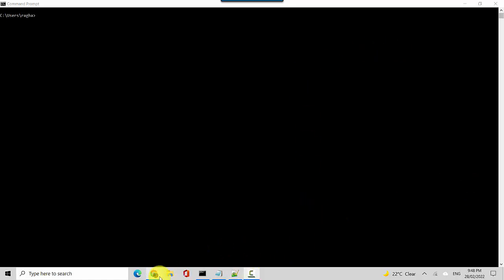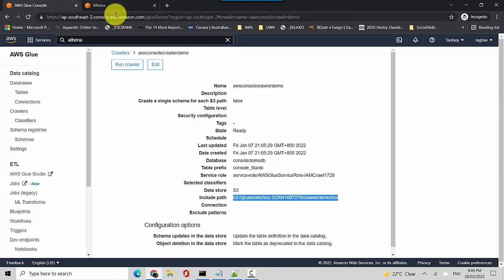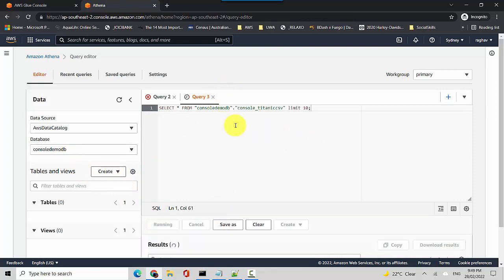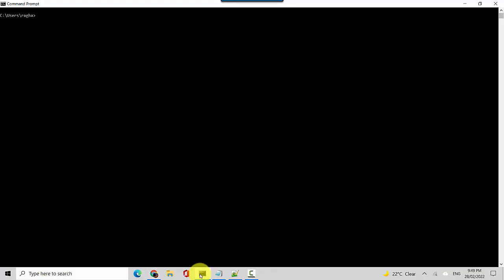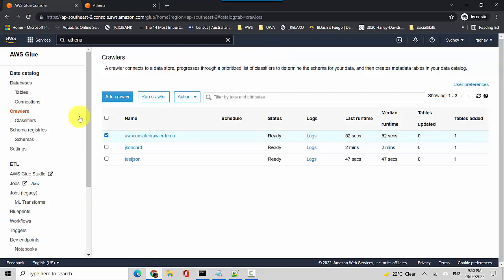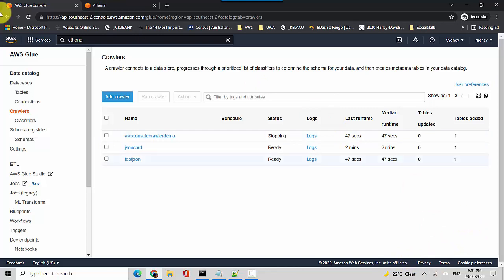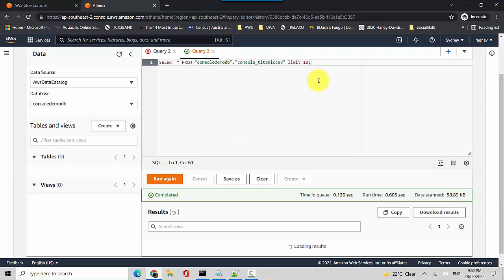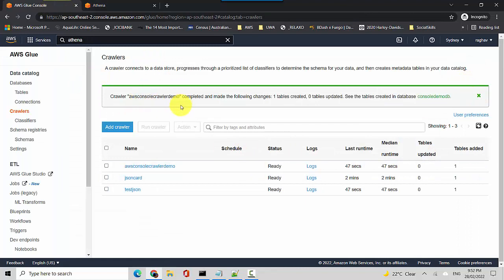Run AWS Glue crawler using Command Line Interface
Published on Feb 28, 2021:

In this video, we will learn to run an AWS glue crawler using AWS CLI

In the previous video, we learnt to Create AWS Glue Database using AWS CLI,

Command used to create the database:
aws glue start-crawler --name awsconsolecrawlerdemo